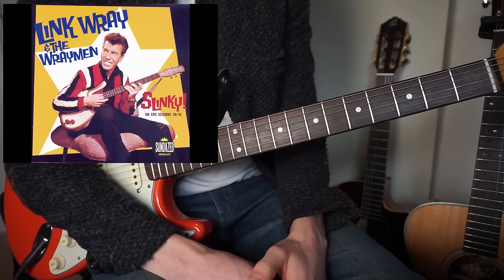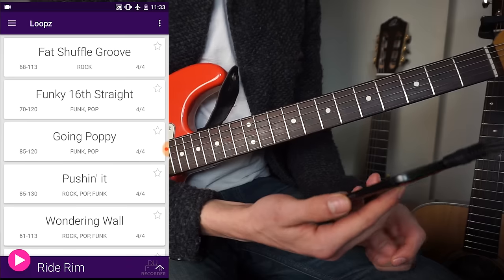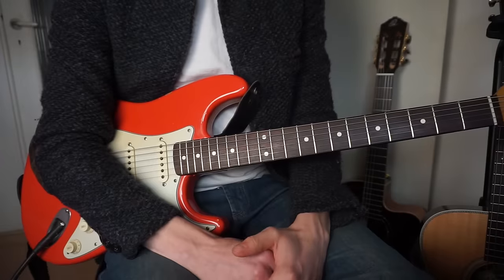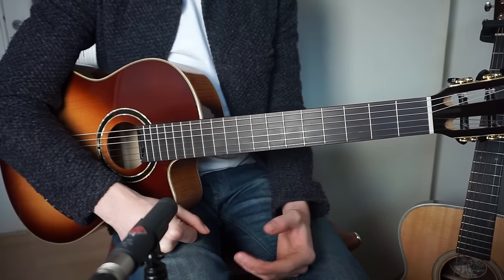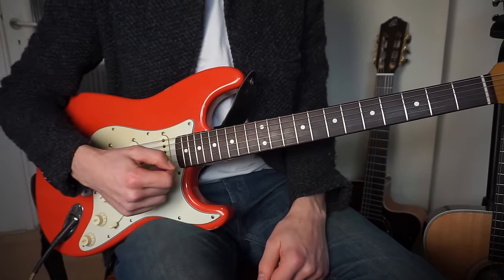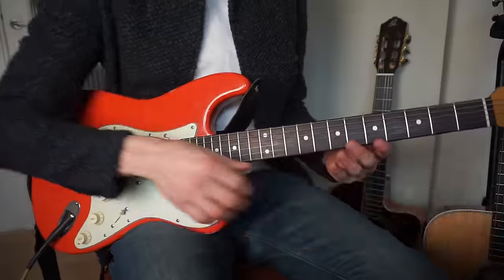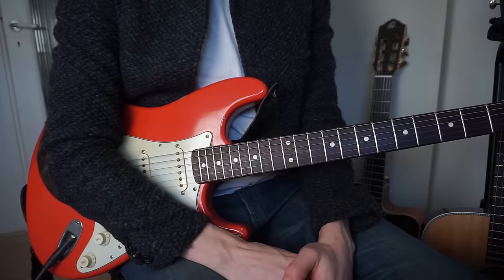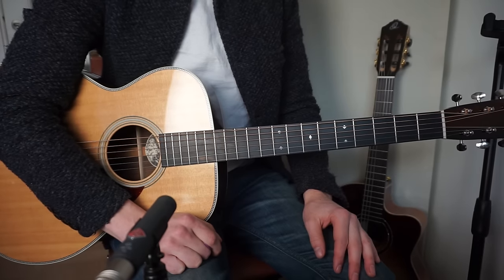Top 10 fun, "easy" guitar songs you should know! with TABS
Ten fun songs to play on the guitar, with tabs! Have fun playing these songs, and make sure to try 'em all ;-)!

Guitars:
Electric: Fender CS '97 Relic Cunetto Stratocaster
Nylon: Ortega Honey Suite
Steel: Collings OM2H